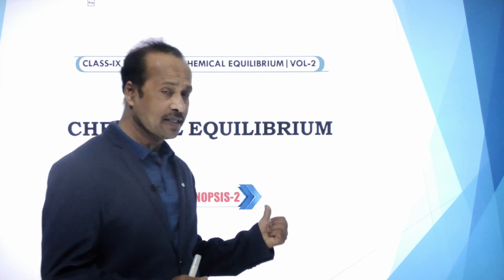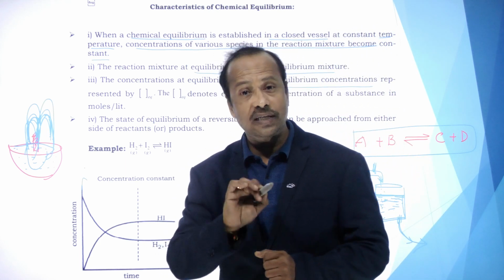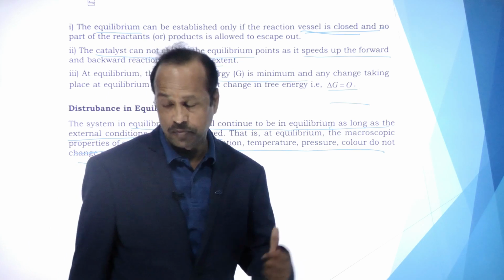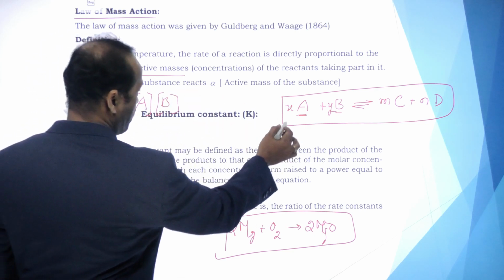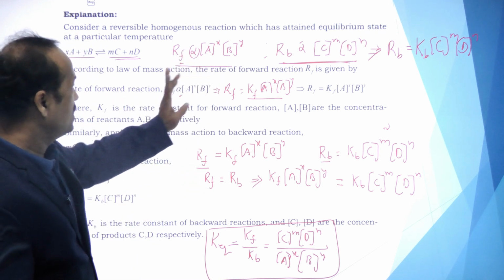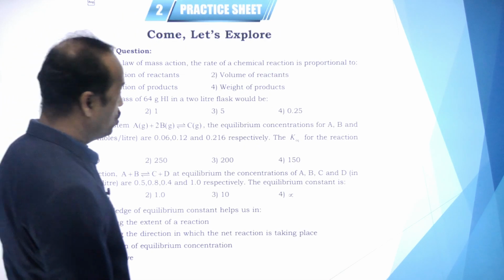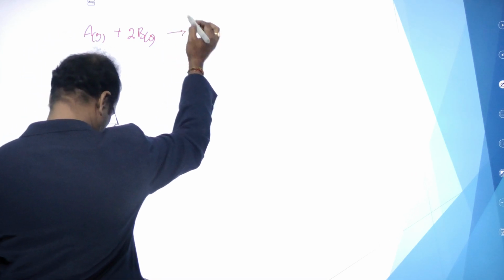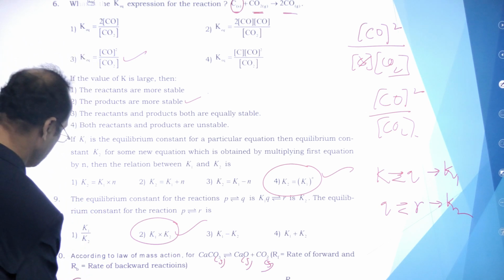IIT GRADE 9 CHEMISTRY CHEMICAL EQUILIBRIUM